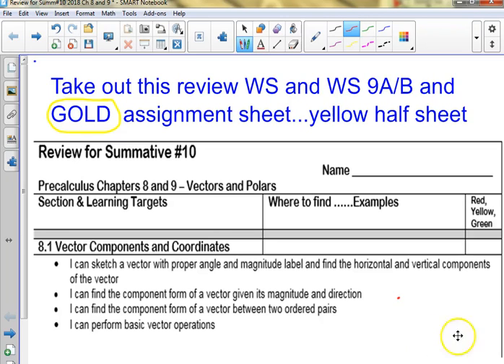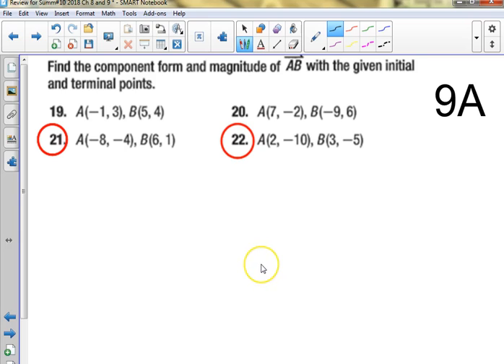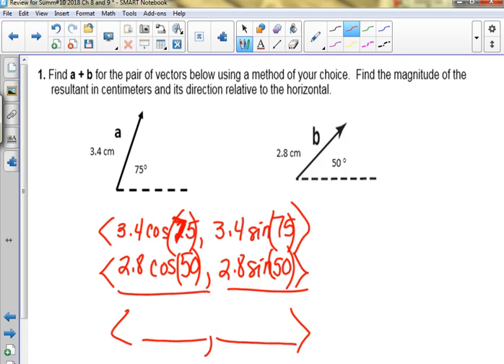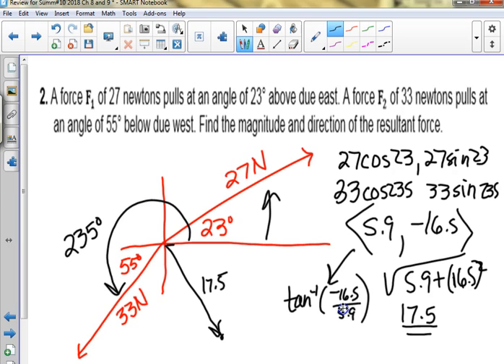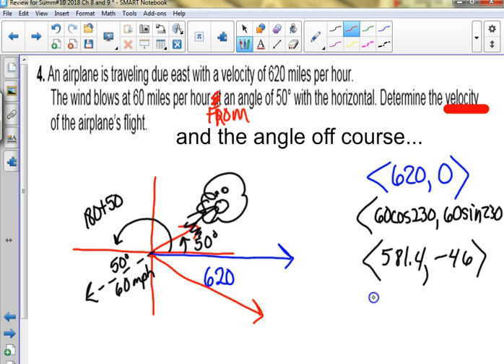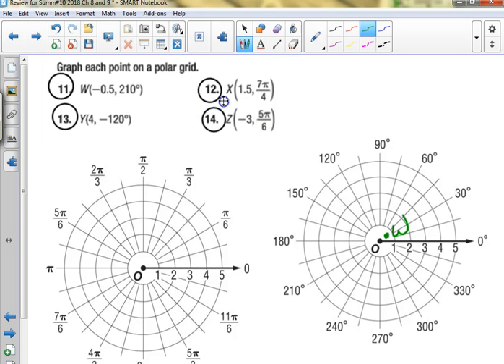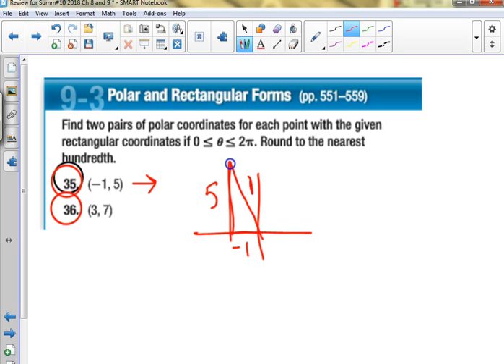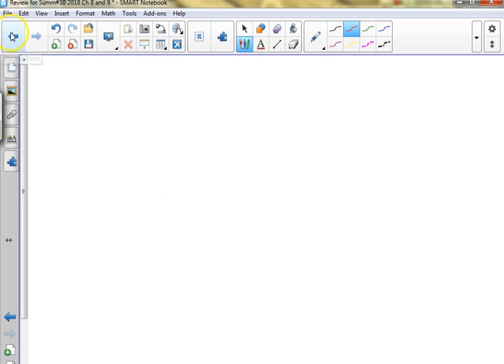Precalc Review for Summative #10 on Ch 8/0 4.23.18